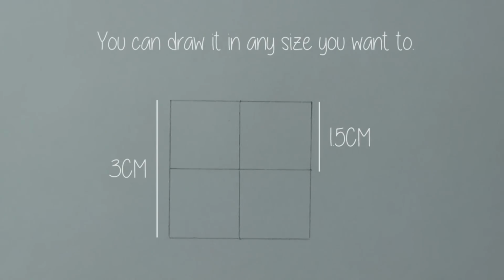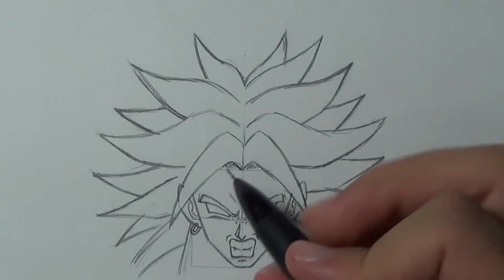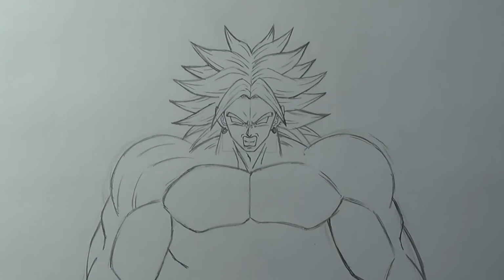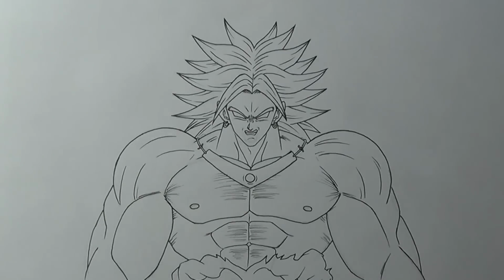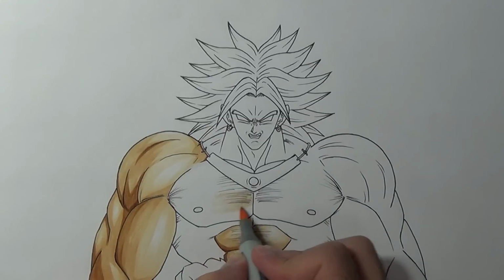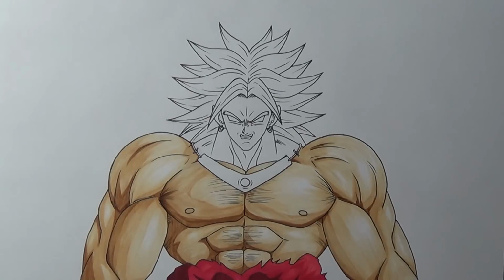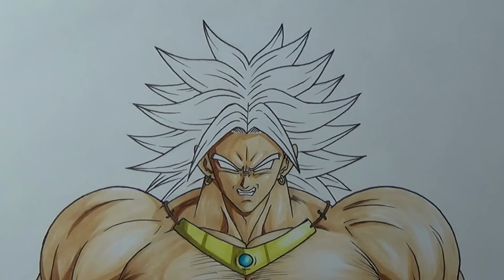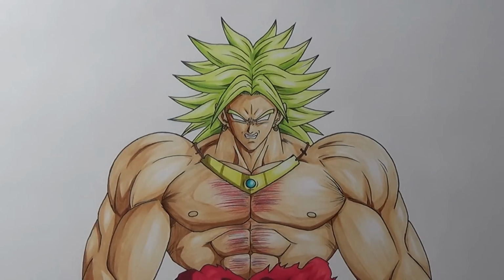How To Draw Broly The Legendary Super Saiyan - Step by Step Tutorial!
How to draw Broly The Legendary Super Saiyan from the anime Dragon ball Z

Square Size: 3CM

Paper: Winsor & Newton A4 75g High quality bleedproof marker

Eraser Stick (Or cheaper alternative

-heroboard – [House] Cyber Posix - Mar VIP (Take Me Home)